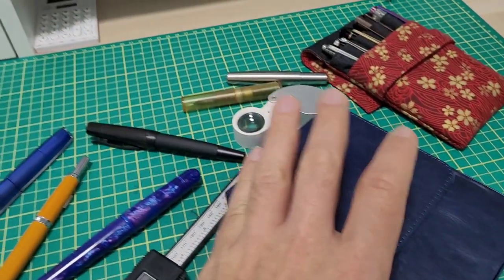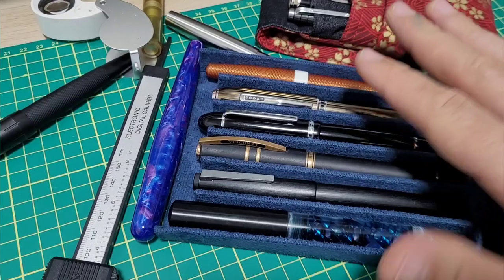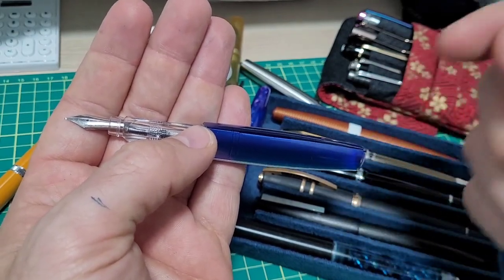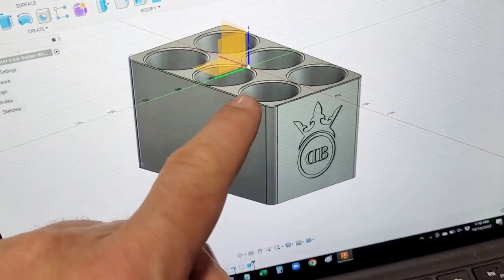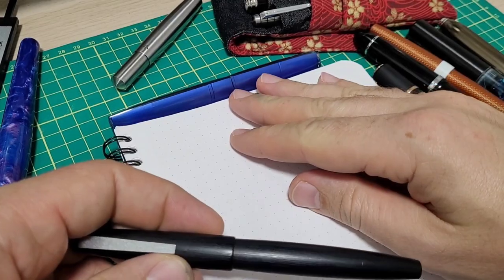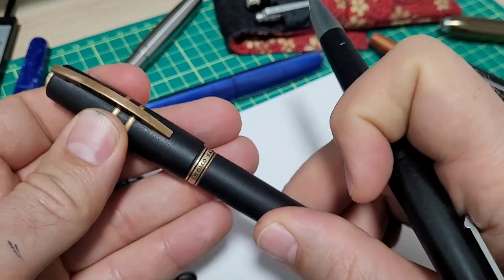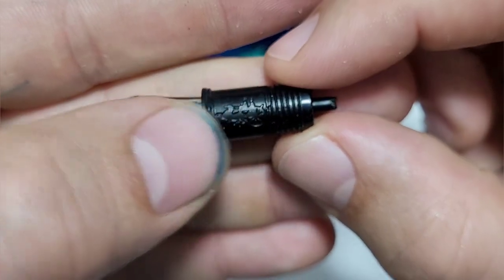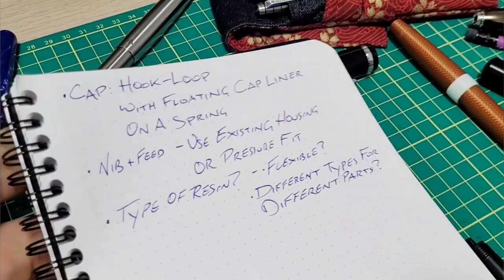Making My Own 3D Printed Fountain Pen - Pt 1 Design Ideas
The software I'm using to design is Fusion 360.  Great to see Skillshare has some great courses on how to get started with design.